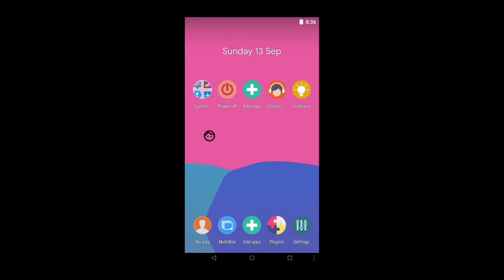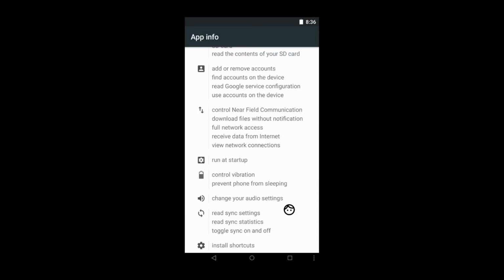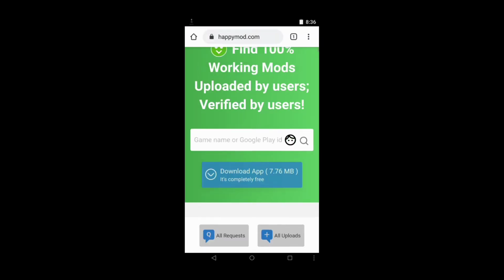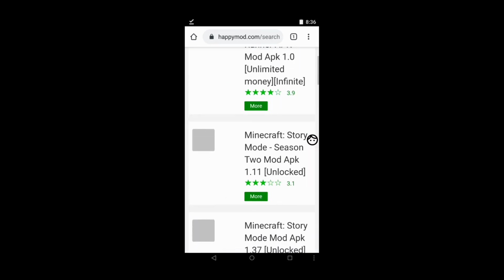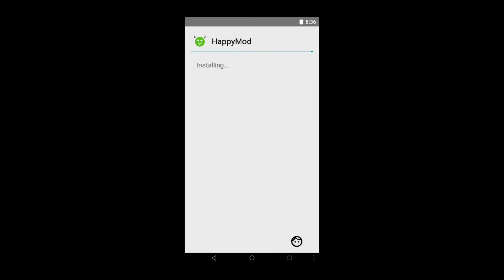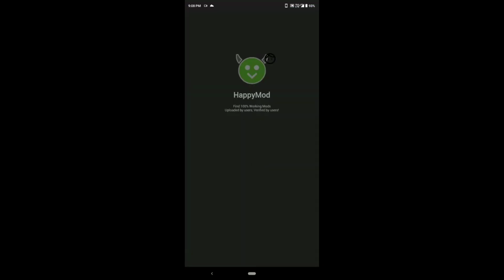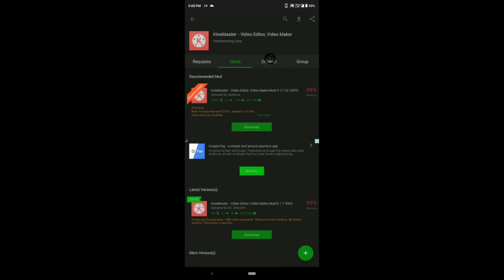How to install happy mod on your android device .